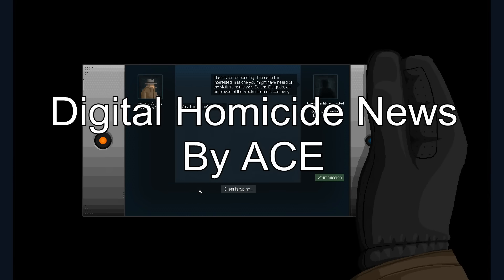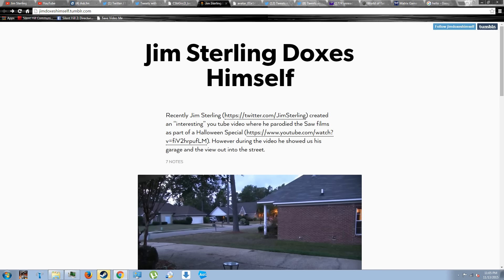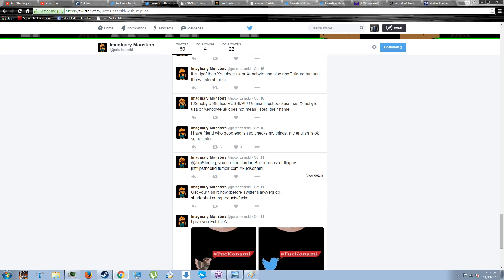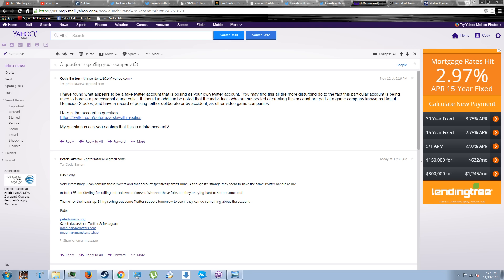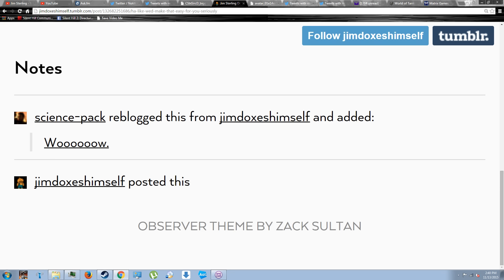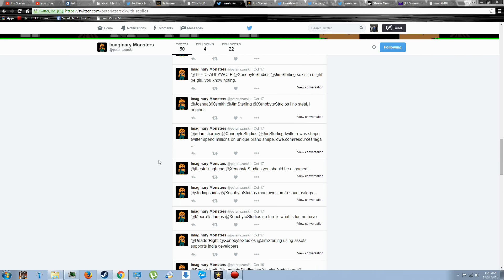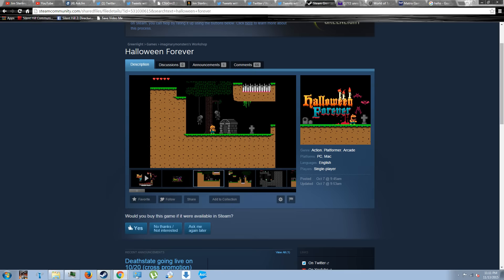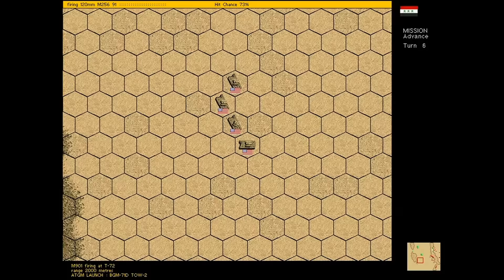Digital Homicide Threatens Jim Sterling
I decided to do this little special on story of the latest actions of Digital Homicide.  For those who wish to know more about the history of the feud between Digital Homicide and Jim Sterling here are some links:

Update:
Do to concerns on whether the Twitter account was truly created by Digital Homicide, I have provided here the avatar of the twitter account when it was still pretending to be Xenobyte studios and a screenshot of the greenlight page for Dark Hill Revengers, a confirmed Digital Homicide game.  Pay close attention to the fact that while the avatar pic is mostly identical to some of the screenshots used, the cropping is different.  This indicates that only a person who had access to this unreleased game could have that image for an avatar.

A further update:  I have decided to create a page for people to pool their resources into discovering more evidence regarding the fake twitter and tumblr posts and Dark Hill Revengers game linked to them.  Here is the site: